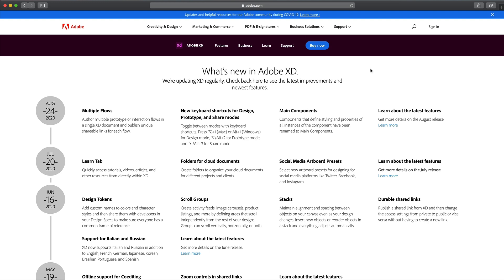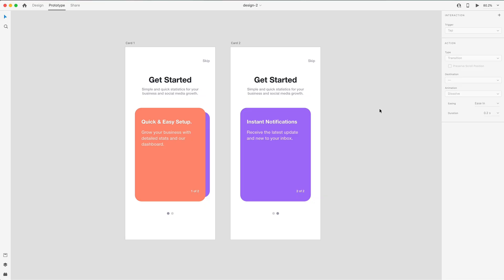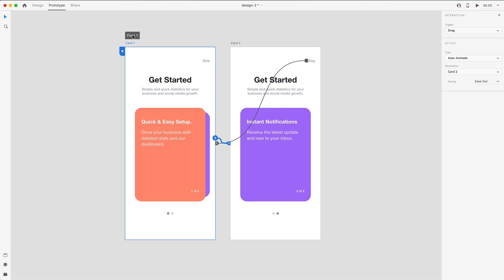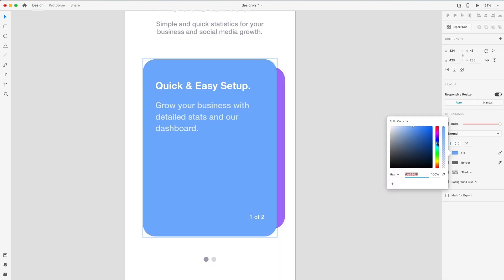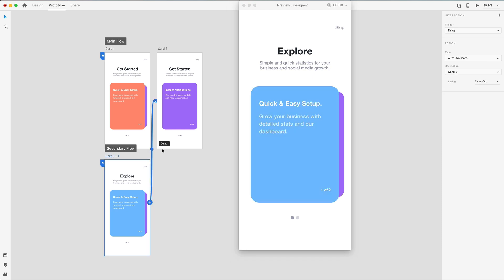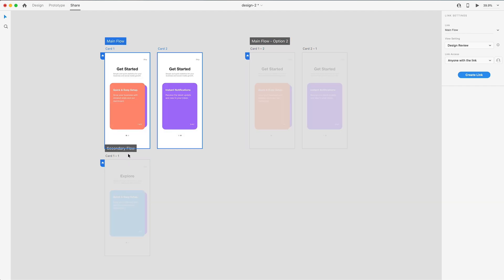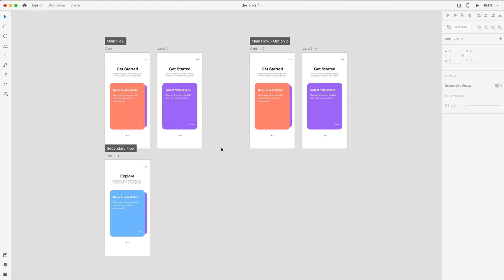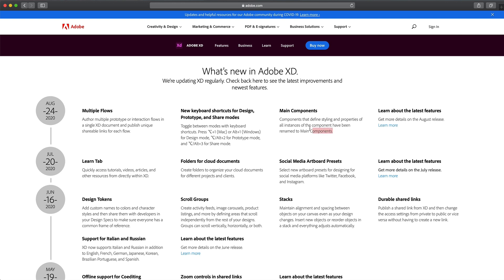Adobe Xd Update | August 2020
Adobe Xd Update video showcasing all of the new features for August 2020. Every month Adobe Xd gets an update and with that comes new features and changes that I like to cover here on the channel. Hope you find the video helpful.

Features:
0:00 Intro
0:23 Multiple Flows
1:55 New keyboard shortcuts for Design, Prototype, and Share modes
2:21 Main Components